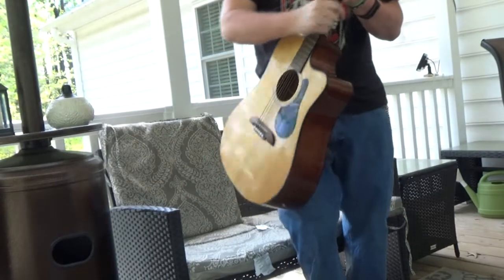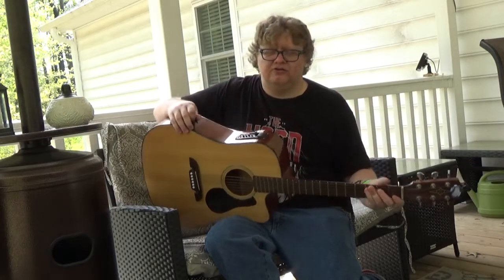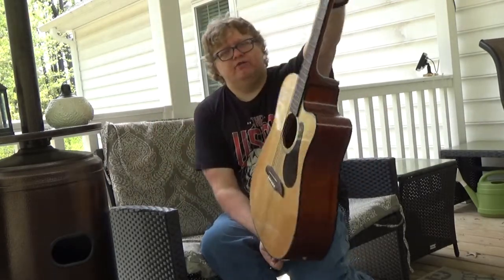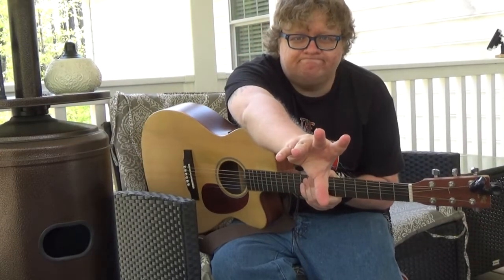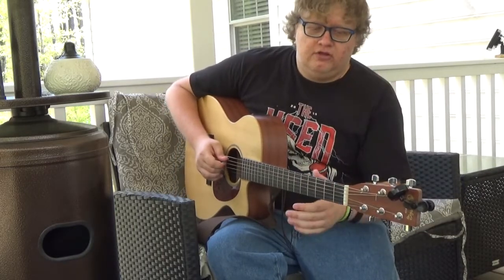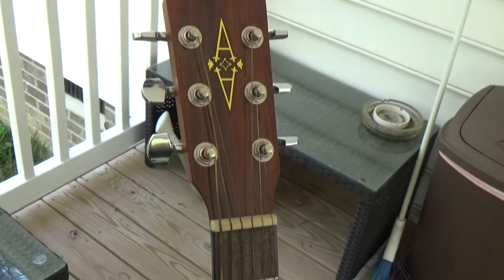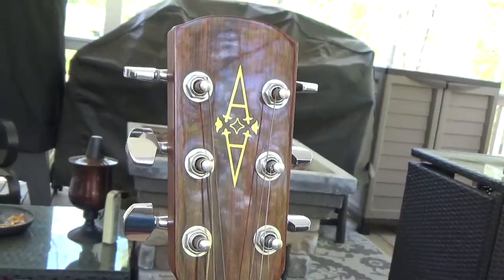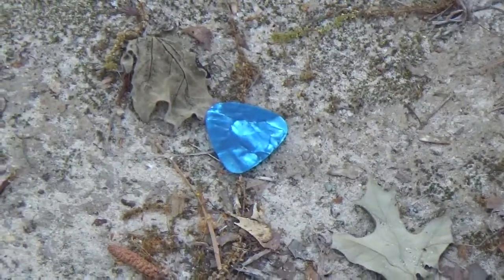Guitar Vs Guitar: Alvarez Vs Martin!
Two Similar Guitars Going Head To Head! Both are budget models, both are Dreadnoughts and Both are Acoustic Electrics! But they sound very different, who will reign victorious?!